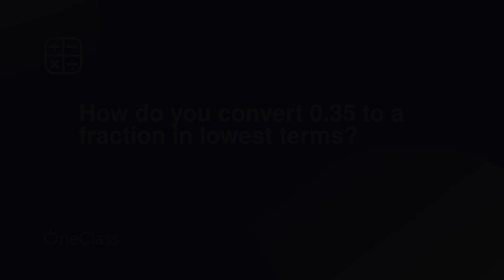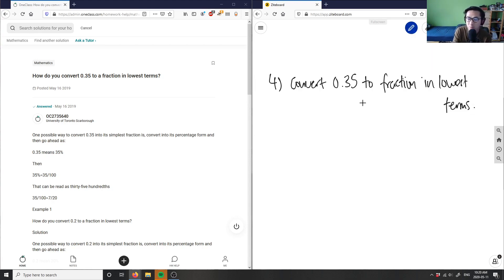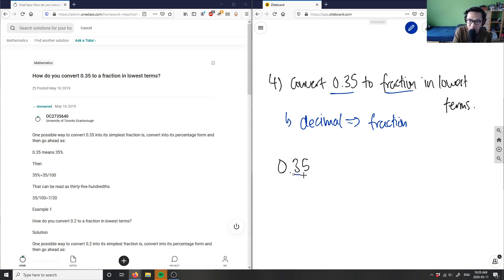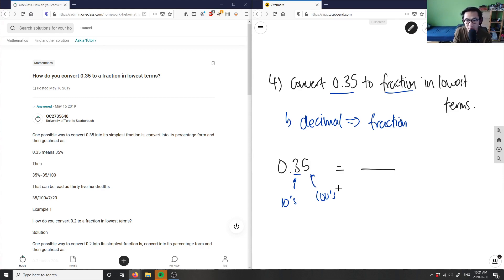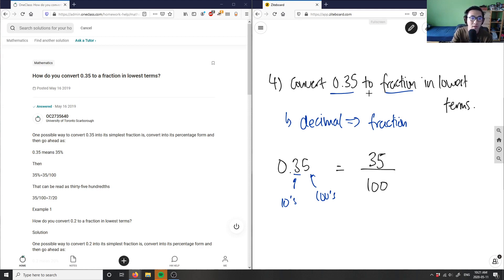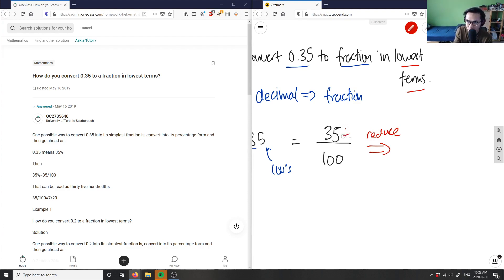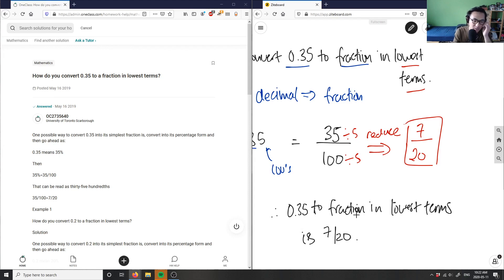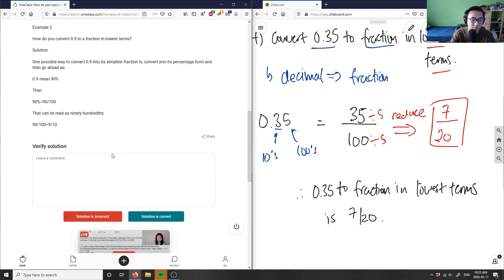How do you convert 0.35 to a fraction in lowest terms?